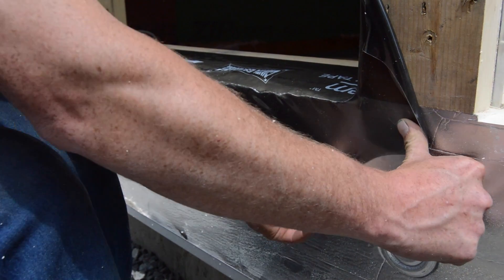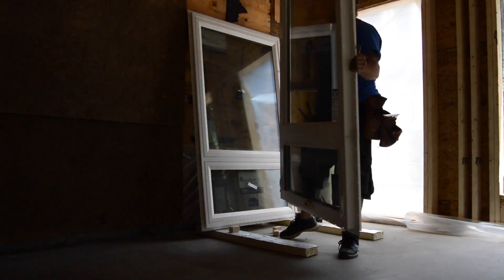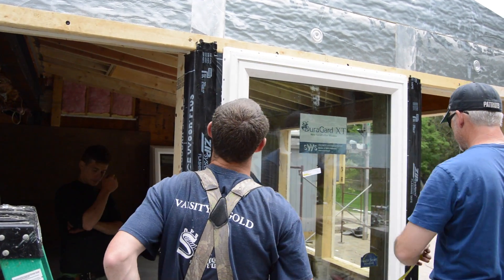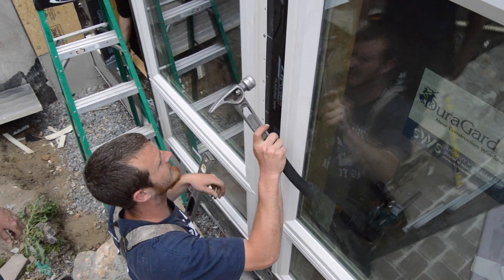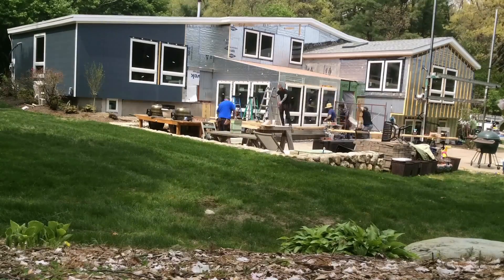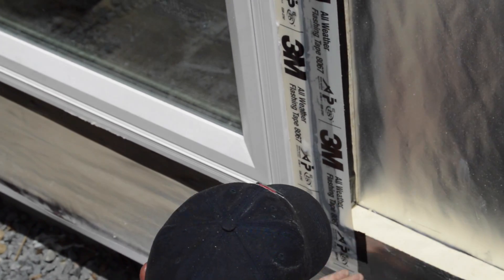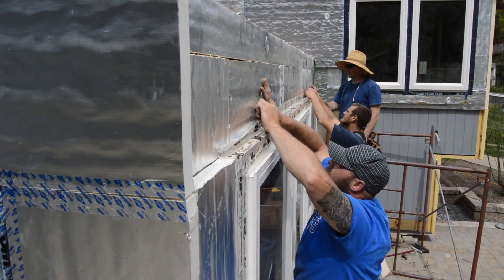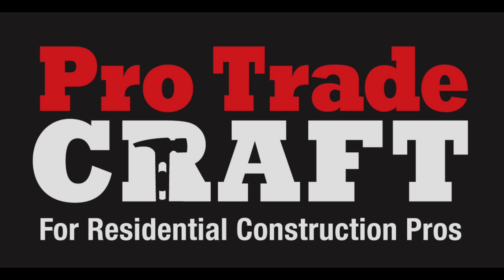Superinsulated Sunroom (4): Installing the Flanged 'Outie' Windows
Now that the rough openings in the superinsulated sunroom are flashed, it’s time to set some windows. Because there are six windows in two walls, it is important to align them perfectly. They begin with the center window and move toward the corners.

Step by step:

It begins with a level line to keep all the window tops consistent. They also mark center of opening and center of window to keep the side casings consistent.
The windows are triple-glazed with vinyl frames,and they will not bear on the sill, they will be supported by the side and head flanges.
John prys the window to the line, and David centers it.
Then Damien and Calvin nail off the bottom corners when it is level.
After squaring the window, they put a few more nails in the side flanges, but they don’t nail ‘em off until all three are in place.
So they move on to the corner. Calvin nails the top left corner when it planes out with the first window.
And when the window is level (according to David’s level) and plumb (according to Calvin’s), Calvin nails the bottom corner. They double-check that the jamb casing will be consistent and put a few nails in the side flanges.
David extends the line to the third window and they put that one in the hole.
When all three are in the right place, they fill the flanges with nails.
Now, they turn to the other wall, beginning in the middle and working toward the corners.
With all of the windows set and nailed, the guys turn to the tape.
One four inch roll of tape isn’t quite wide enough to span both flanges between the windows, so they use a 2 inch strip and an overlapping 4 inch strip.
On the outer edges, 4 inch tape is used to seal the flange to the window buck, and it turns the corner.
Across the head, 6 inch tape is used to seal the flange to the face of the window buck, then to the top of the buck, and ultimately to the face of the first layer of foam—beginning in the middle and working toward the ends.
This flashing tape forms a Z-flashing for the second layer of foam, which we will see next time.